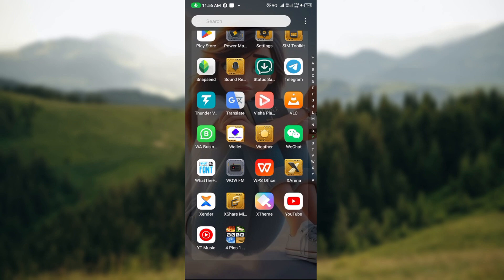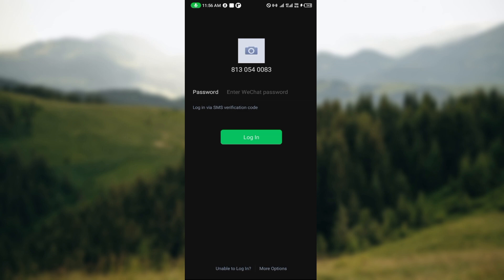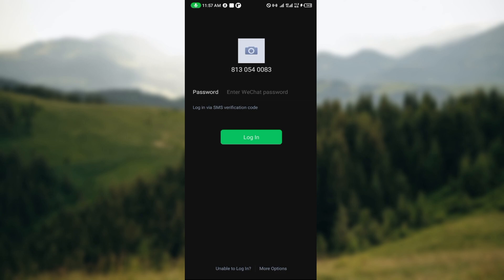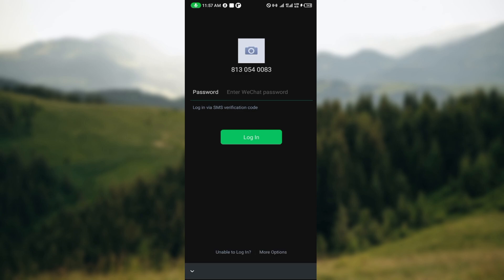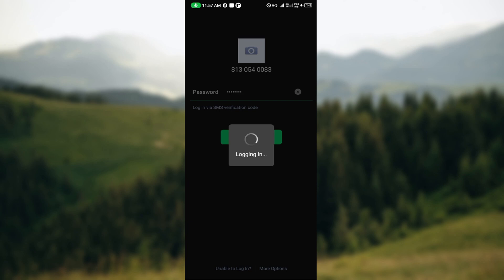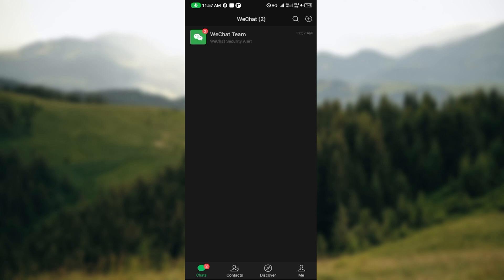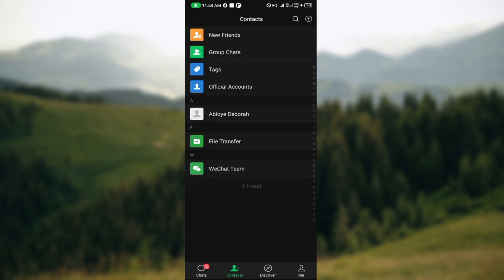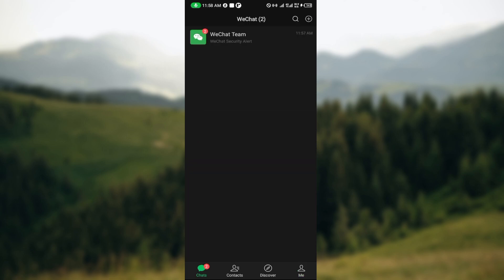How To Verify New Device For WeChat Login (Quick Tutorial)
In this video I will show you How To Verify New Device For WeChat Login. It would be good if you watch the video until the end so that you don't miss important steps.